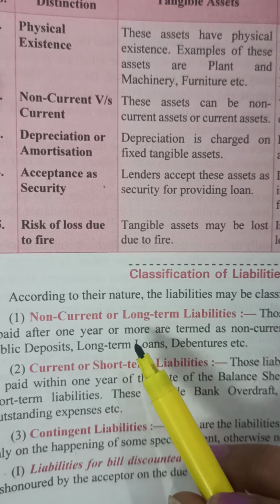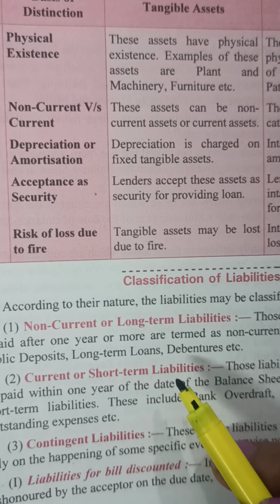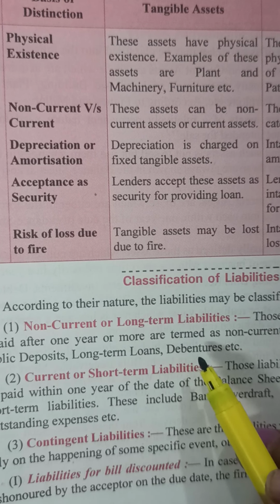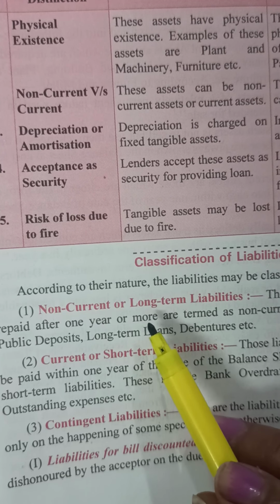Classification of liabilities